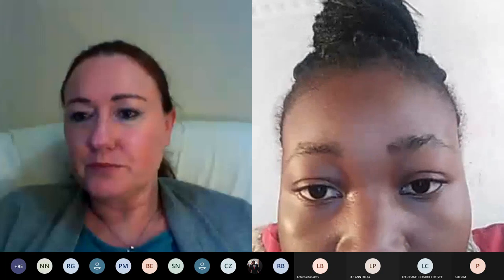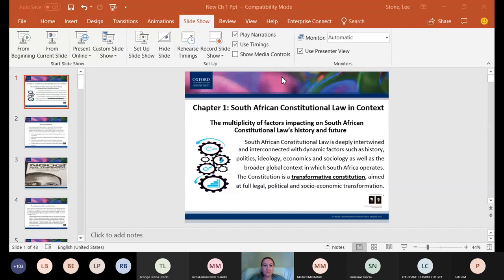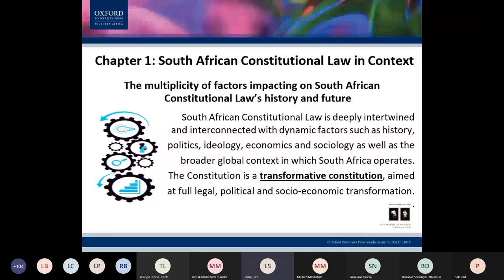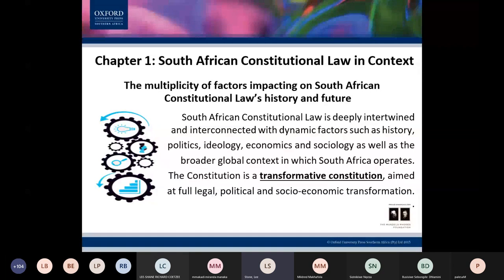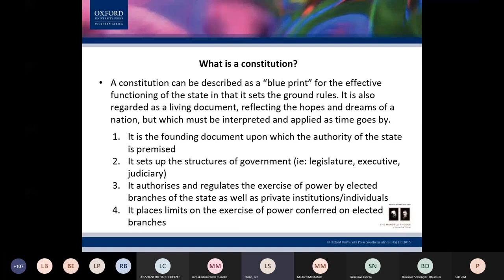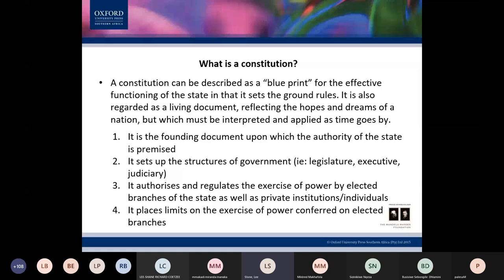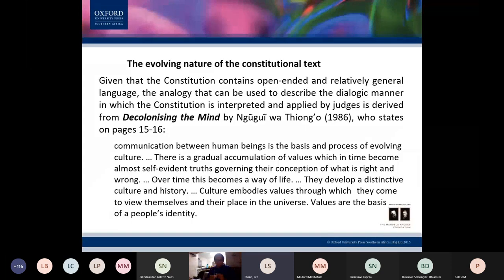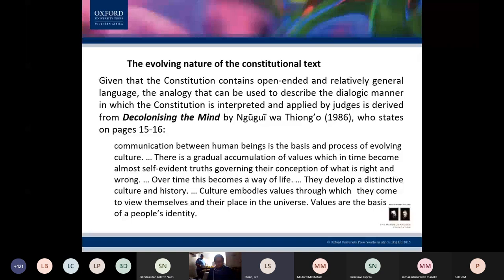CSL2601 CONSTITUTIONAL LAW LECTURE 1 CONTINUATION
I will upload them randomly